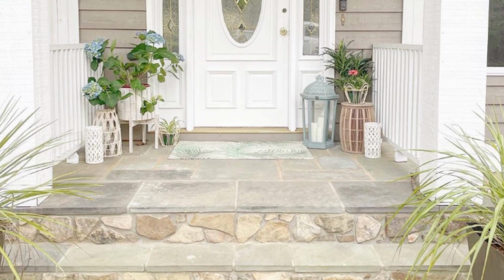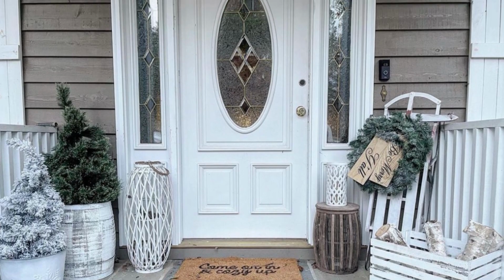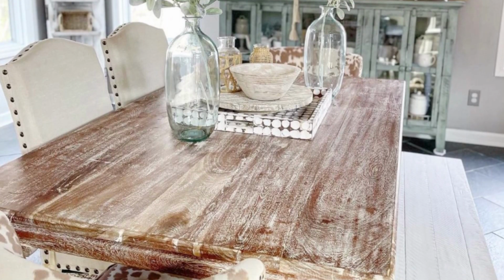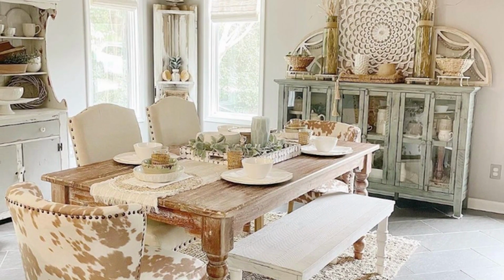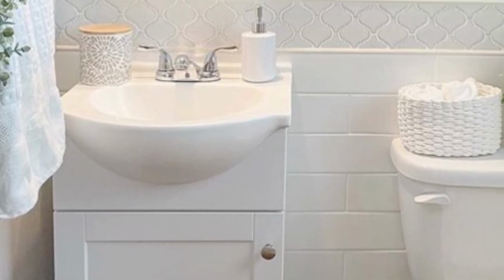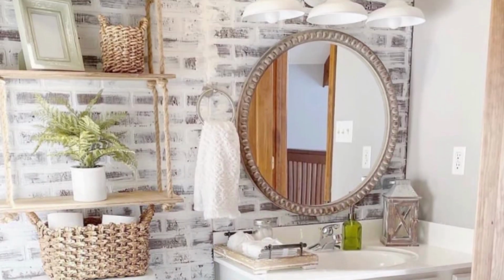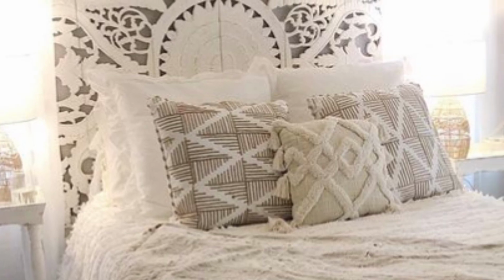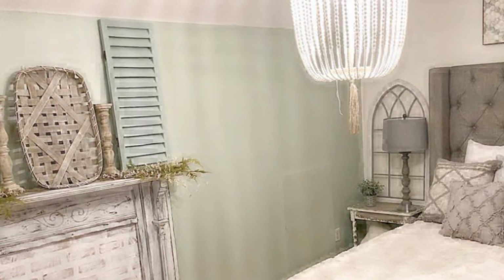Elevate Your Interior Design with Neutral Colors: Inspiring Home Tour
Hello! Welcome to a new video, here we will take a home tour of Danielle's house
Using neutral colors in different rooms of your home can create a cohesive and relaxing atmosphere. Below we give you some tips on how to effectively incorporate neutral colors in each of the spaces mentioned:
Discover the Secret to Stylish Home Decor with Neutral Colors
Unveiling the Allure of Neutral Colors in Home Decoration
Transform Your Space with Neutral Colors: A Stunning Home Tour
Achieve Serene and Elegant Decor with Neutral Colors: Home Tour

101planos is an extensive home-focused canal that provides inspiration and information about design and style. We are inspired by beautiful and unique ideas. Which is why our idea is to provide our readers with plenty of beautiful photos for inspiration… and encourage their creativity in designing, decorating, and personalizing their own space.

101planos is made up of a team of creative individuals we love home design and style. It’s our goal, in every article, to share some of that love with our followers.